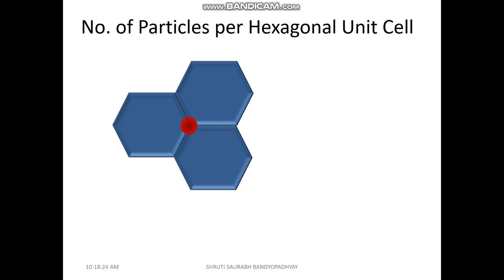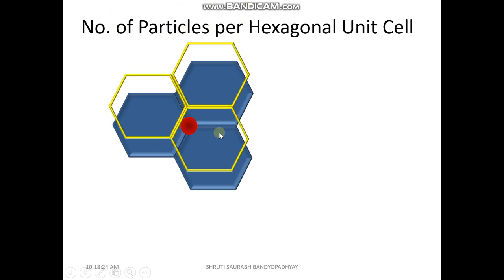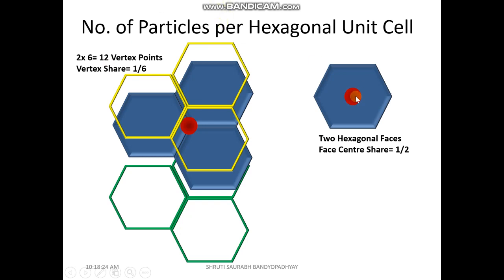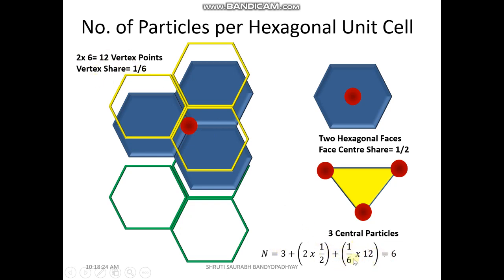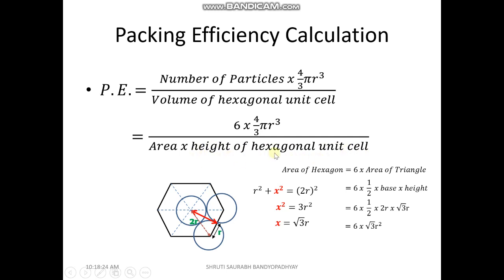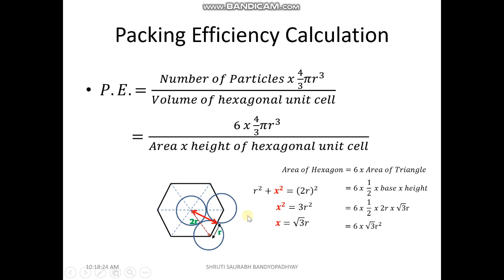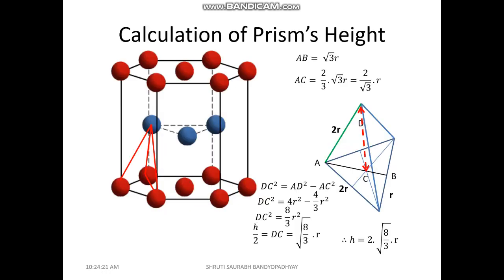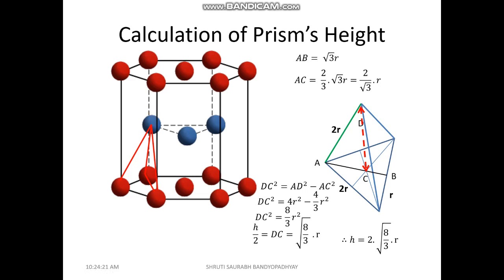Solid State Chemistry XII Part 10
HCP (number of particles and packing efficiency calculation)